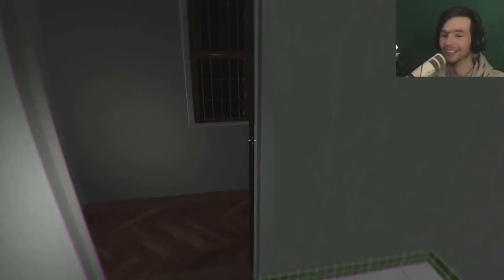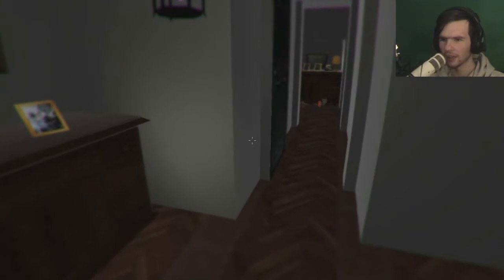IS THIS REMAKE ANY GOOD? | Silent Hills P.T Remake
Welcome to another P.T (Silent Hills Playable Teaser) remake!
Before, we played a Unity game called PuniTy and only featured 1 room.
This game features more than 1 room so it is a little more fun and a little scarier. Still wasn't THAT scary because I wasn't immersed enough.
Hope you all enjoyed though! :D

If you're enjoying this current video, then please do click on that "THUMBS UP" button below the video.

The rest, down below, is up to you. (Following me on Twitter is HIGHLY recommended, if you want updates towards me and my channel)